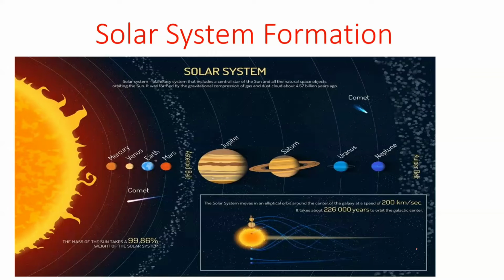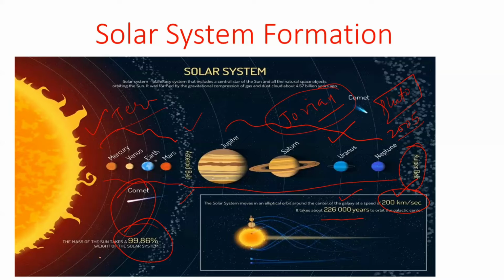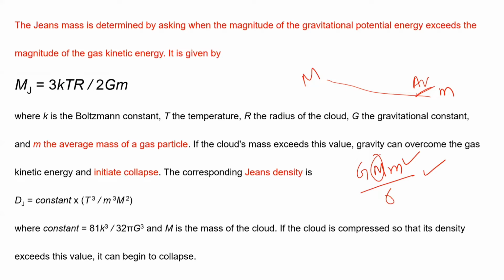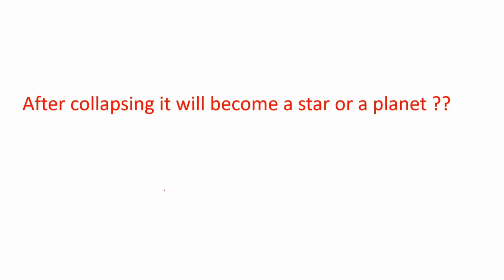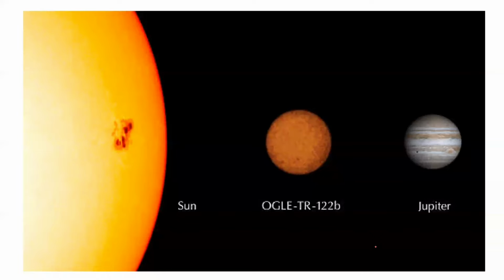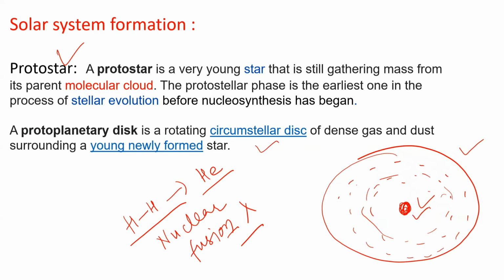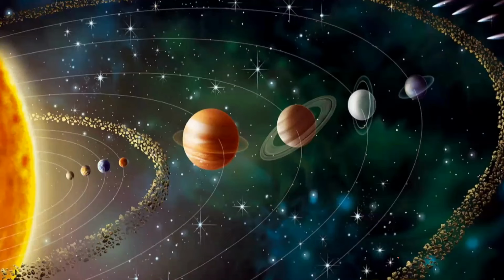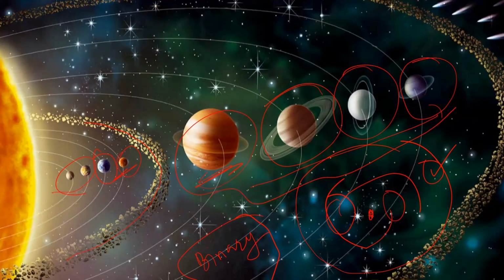Solar system formation || Lecture -1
In this video i discussed how our solar system is formed . This is the introductory video of our solar system .

Jeans mass and density criteria for collapsing gas clouds .

I'm on Instagram as @examtrackcentre. Install the app to follow my photos and videos.